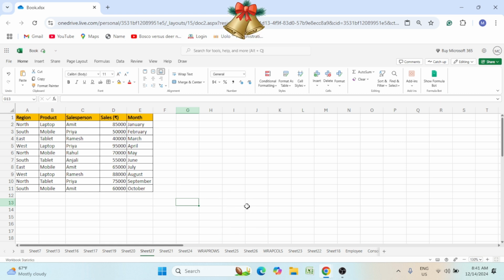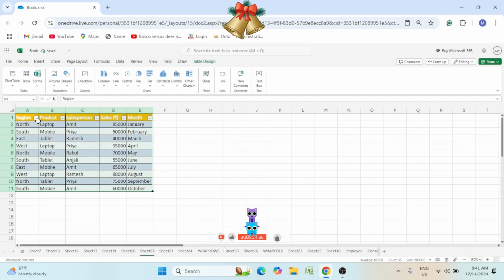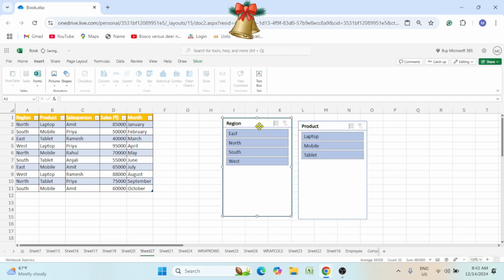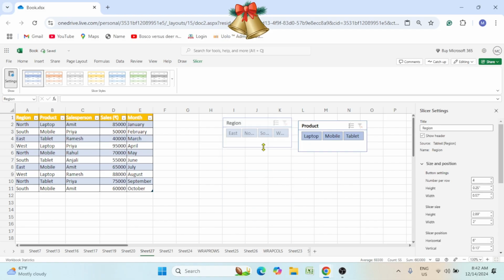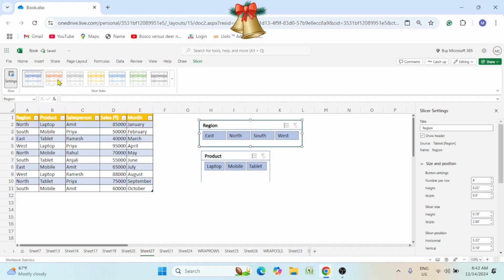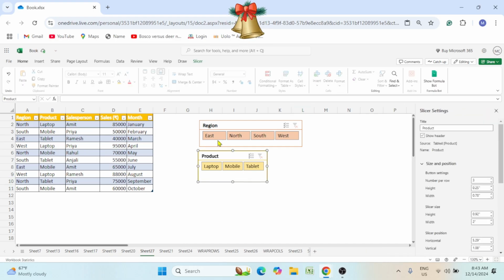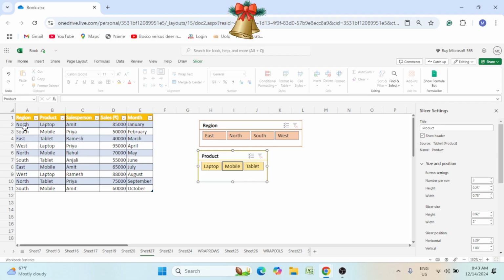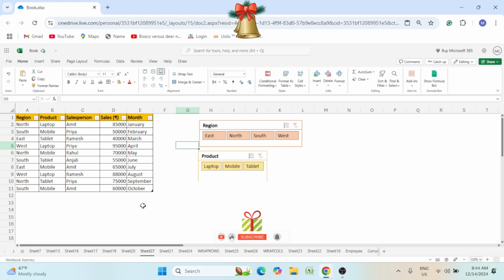How to Use Slicers in Excel Tables?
Description
"Learn how to use Slicers in Excel to filter data effortlessly! In this video, we'll walk you through creating slicers for your Excel tables, making it easier to sort and analyze your data dynamically. Perfect for beginners and Excel enthusiasts looking to level up their skills. Watch now to see how you can simplify your data management with slicers!"

Mostly Searched Google Keywords for the Topic
"How to use slicers in Excel"
"What is a slicer in Excel"
"Slicers tutorial in Excel"
"Excel slicer filter tutorial"
"Steps to add slicers in Excel tables"
"How to filter data using slicers in Excel"
"Dynamic filtering with slicers Excel"
"Best slicer tips Excel"
"How to link slicers to tables in Excel"
"Excel table filtering with slicers tutorial"